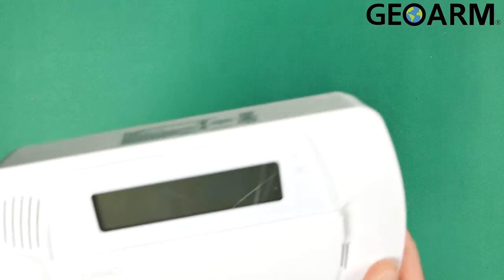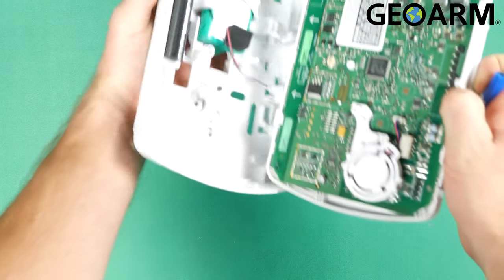M2M MQ03-LTE Dual Path Communicator: DSC Impassa Wiring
In this video, we go over the Wiring of the M2M MQ03-LTE Dual-Path Communicator to a DSC Impassa system!

The M2M MQ03-LTE is a great alternative for people that have a previously used Alarm System, as this is the perfect takeover device as a low-cost option to Alarm Monitoring services!

The M2M Services MQ03-LTE-LAN is a universal multi-band dual-path alarm communicator that is compatible with most existing dial-capture interface panels (DSC, Honeywell, and GE Interlogix NX-Series). With future-proof technology, the MQ03-LTE-LAN communicator transmits primary LAN internet connection alarm signals, and if ever down, backup signals over the AT&T/T-Mobile 5G cellular LTE network with fallback to 3G/4G to the GeoArm central monitoring station.